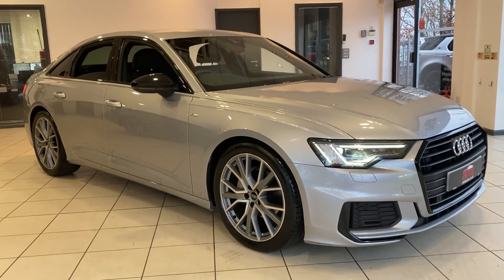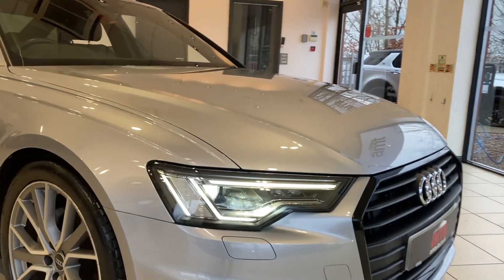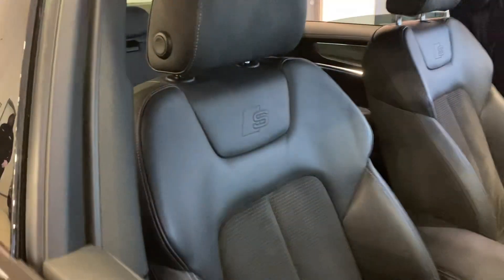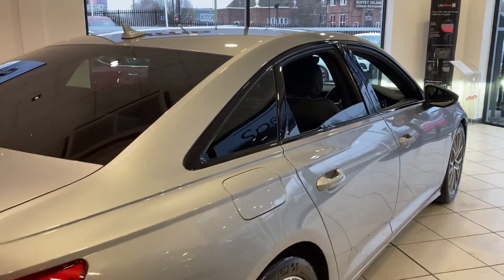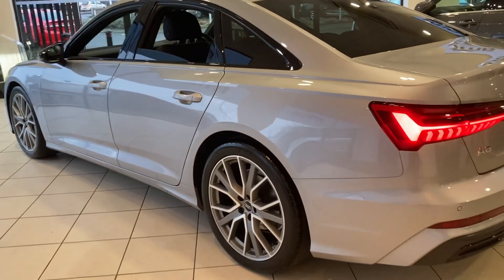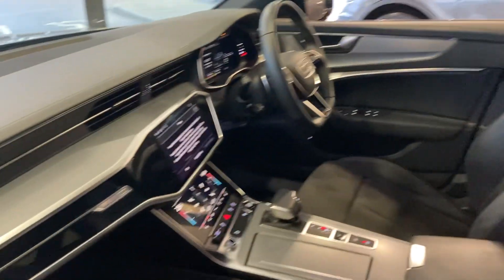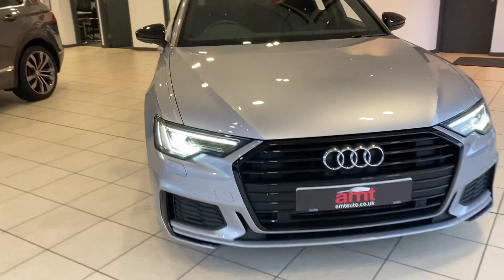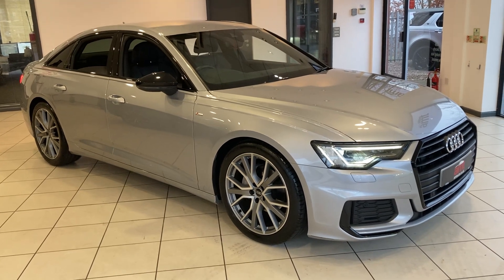A6 Black Edition